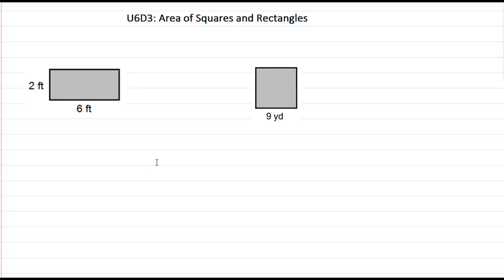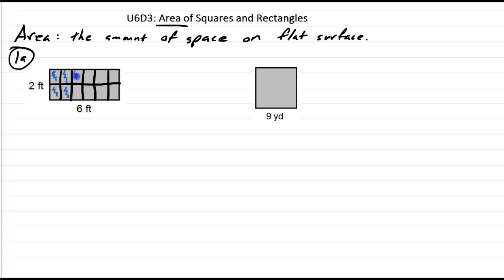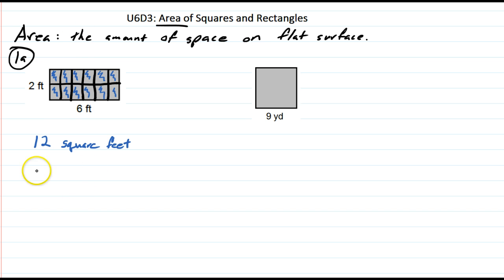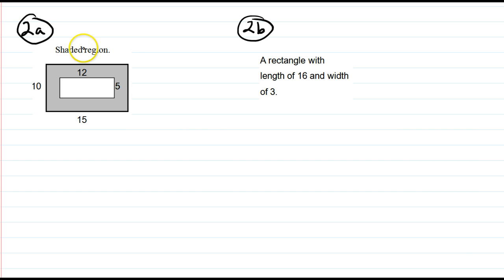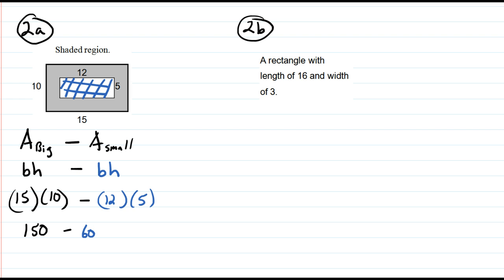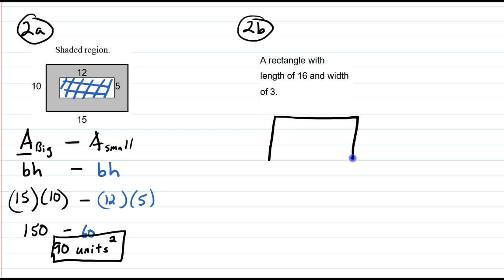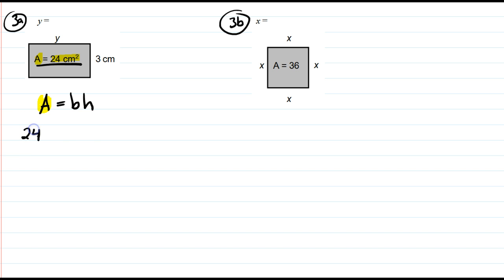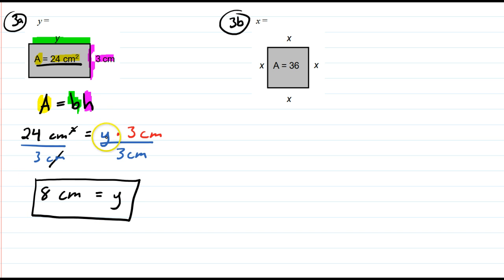U6D3: Area of Squares and Rectangles